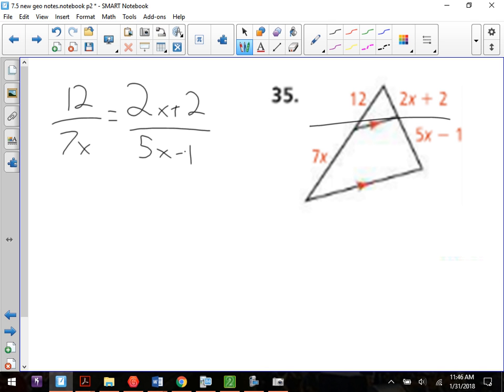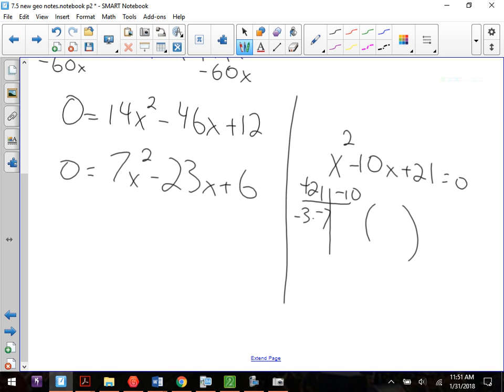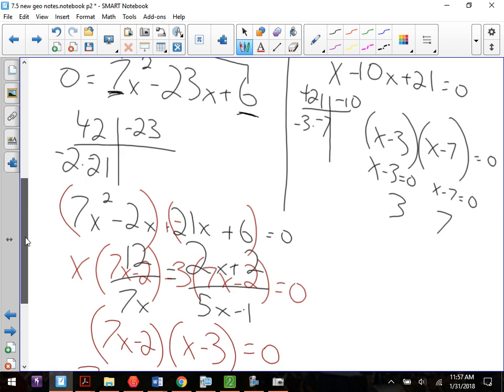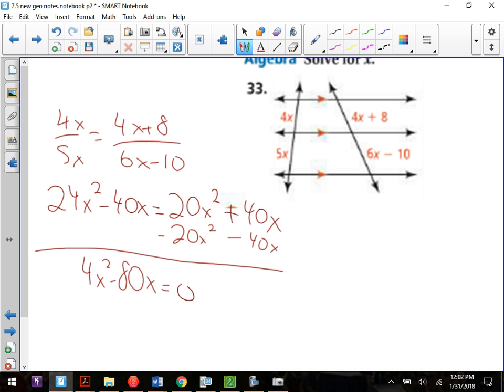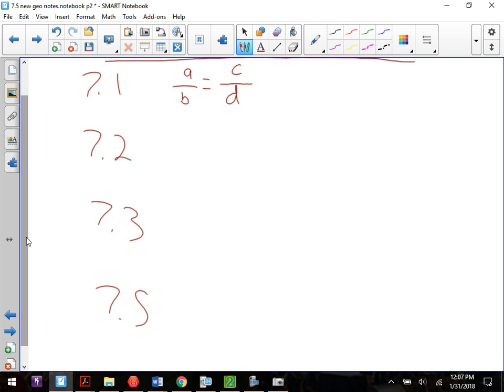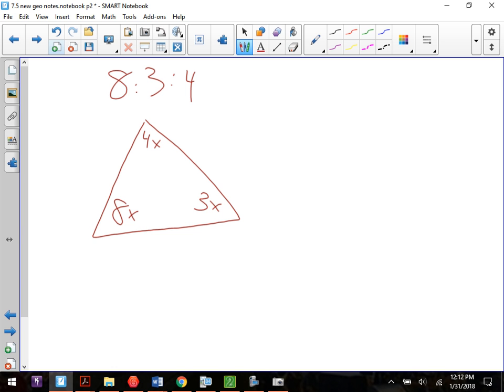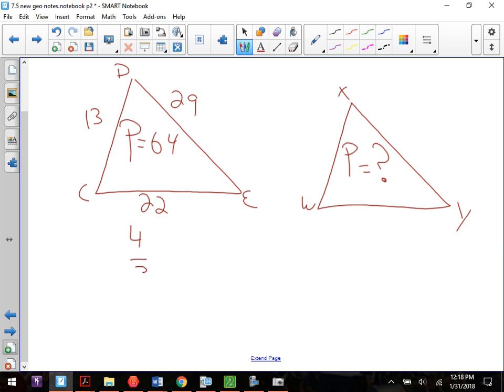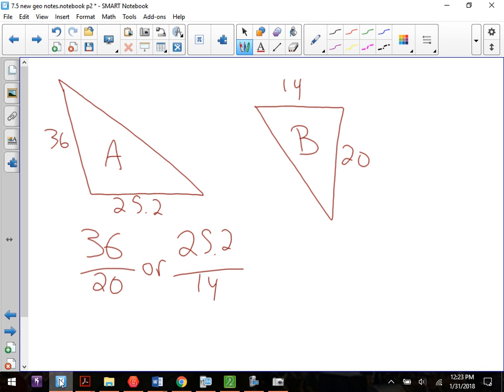January31 rev day 1 p7 8